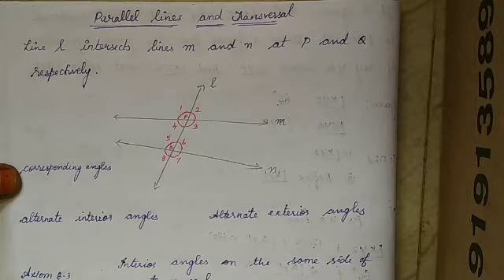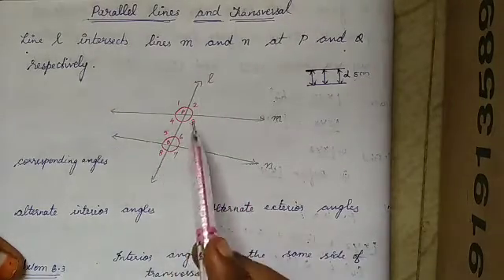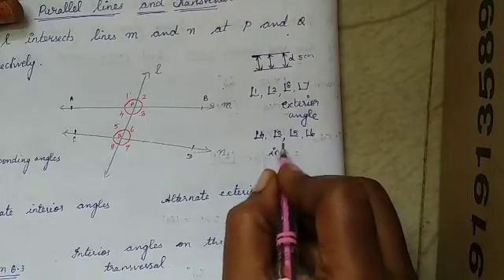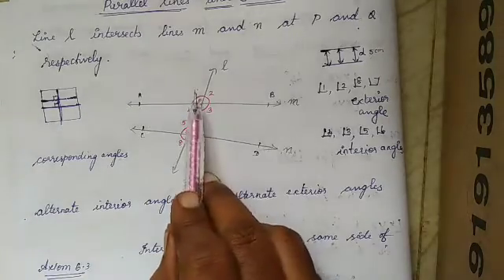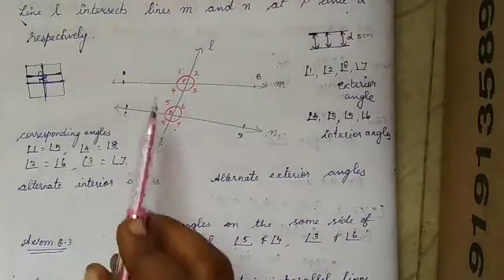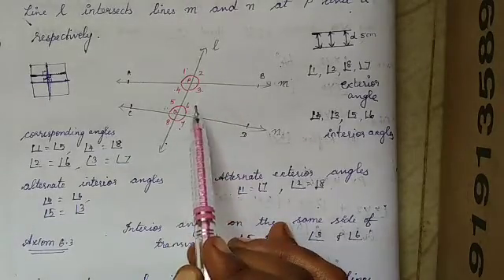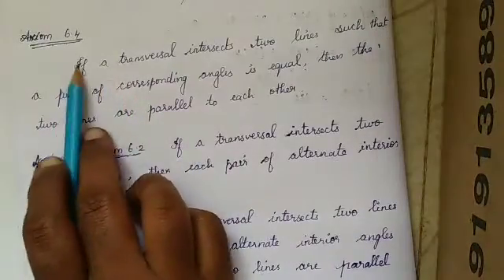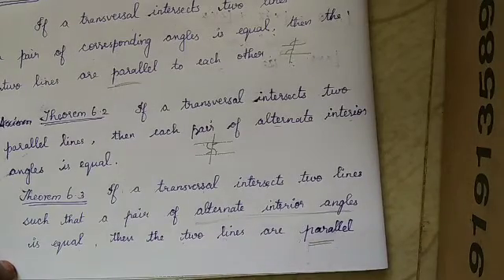CBSE MATHEMATICS Class: 9 Chapter 6 - Lines and Angles - Part 3 in English